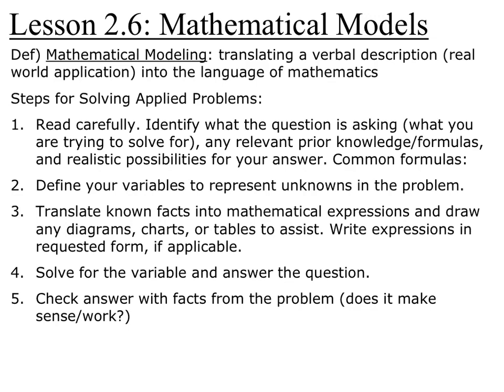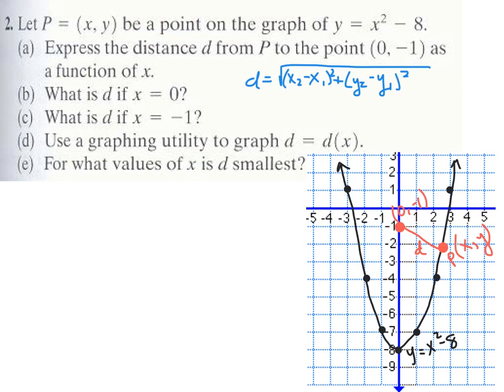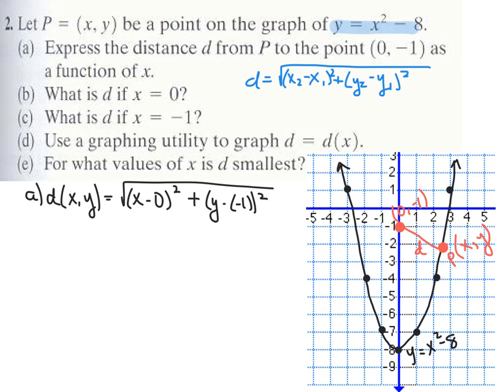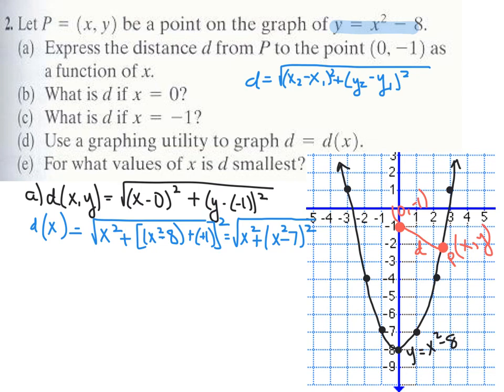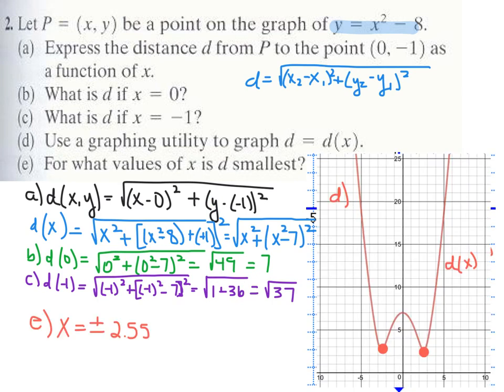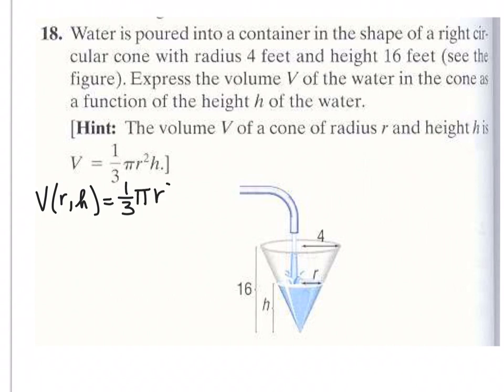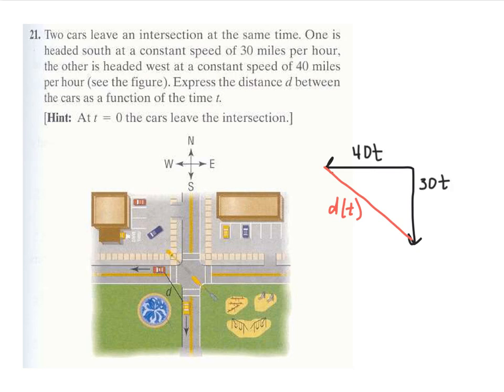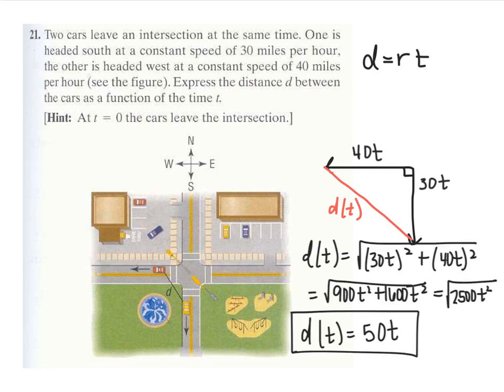Section 2.6 Video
Section 2.6: Mathematical Modeling